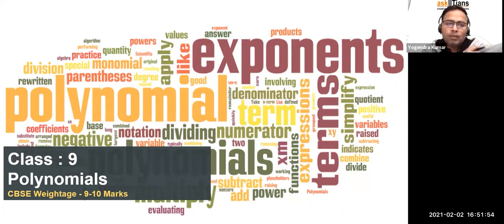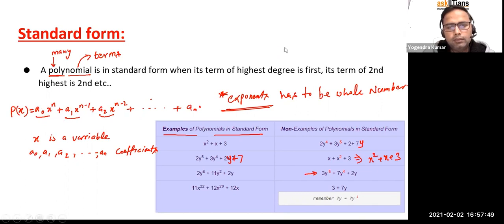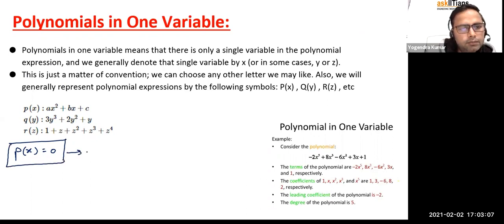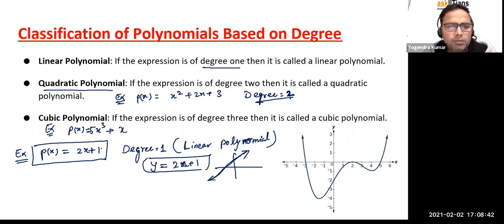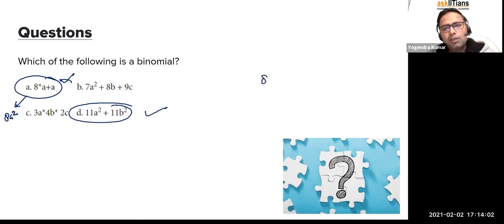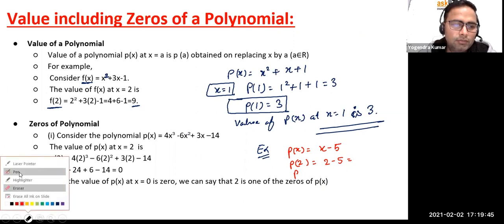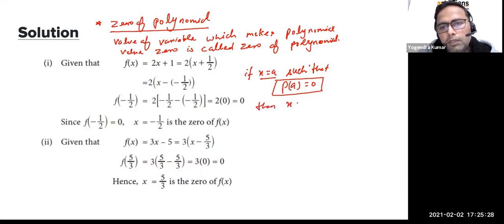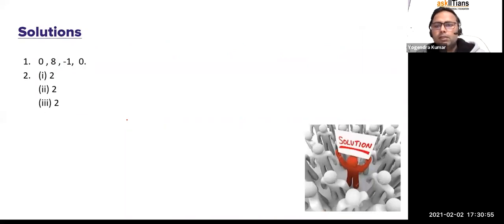Types of polynomials | Lecture-1 | Maths | Grade- 9 | JEE|NEET | Olympiads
Yogendra has explained Types of polynomials

For more information on force and pressure, refer to our revision notes on Class 9 Maths